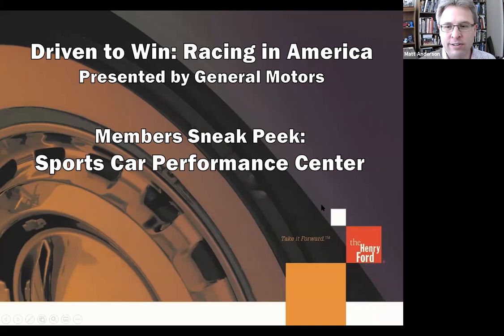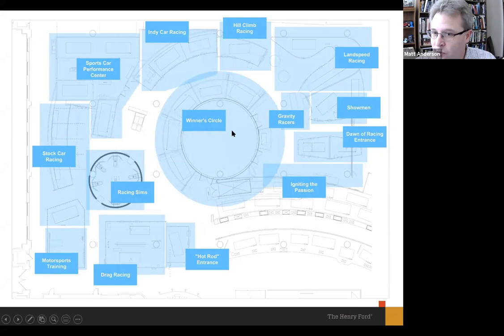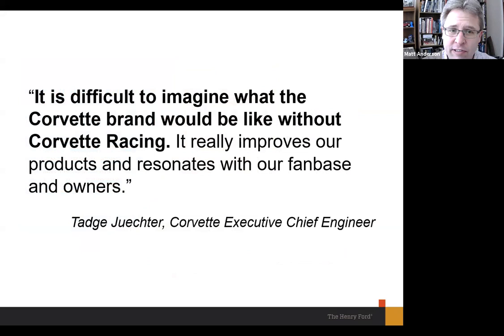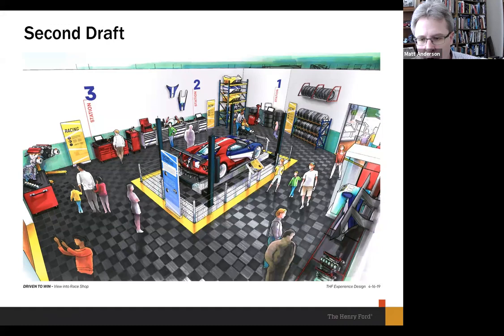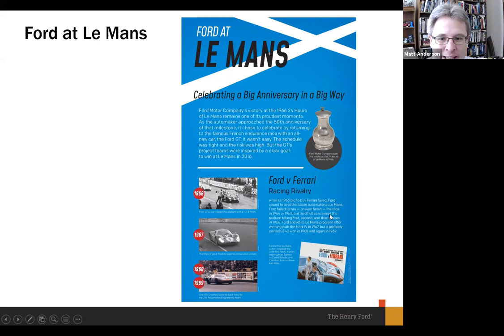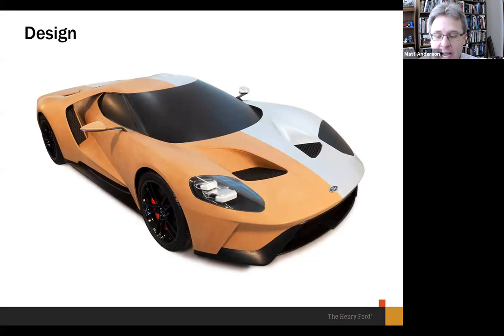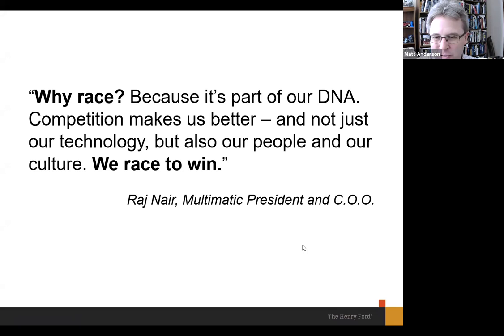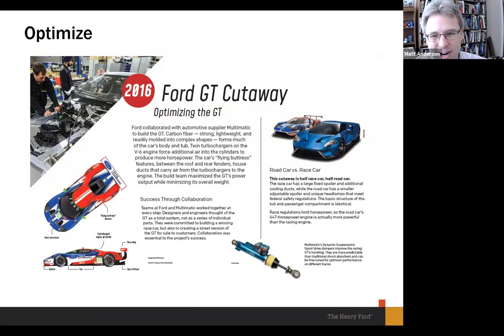THF Conversations | Driven to Win: Sneak Peek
As we prepare to open our major new exhibit, Driven to Win: Racing in America, join us for a preview of the Sports Car Performance Center. Explore the story of the Ford GT from inception to success at the 2016 Le Mans 24-hour race, and learn how engineers optimized the car through aerodynamic design, high-tech materials, and careful data analysis.

0:00 Introduction
4:40 Concept Art
7:02 What is Driven to Win?
11:20 Sports Car Racing
14:52 Racing as Marketing
17:31 Exhibit Evolution
25:48 Ford GT History
32:50 24 Hours of Le Mans
34:26 Guiding Principles
35:50 Design
44:40 Optimize
48:45 Implement
52:36 Q&A